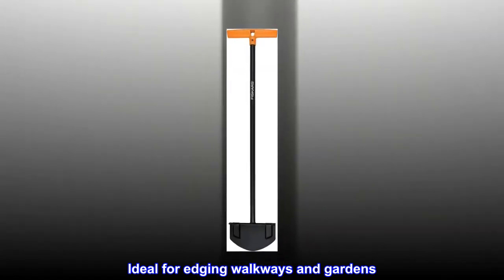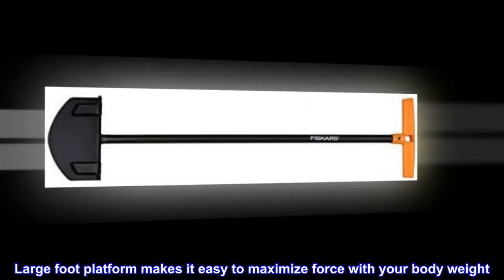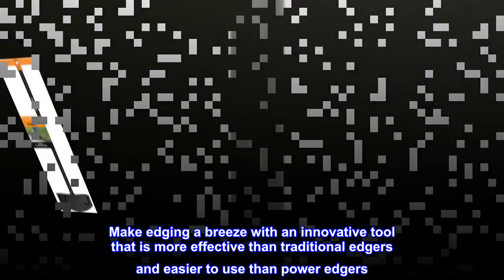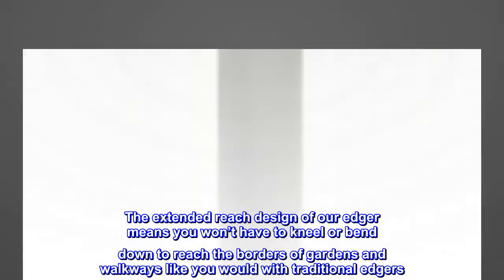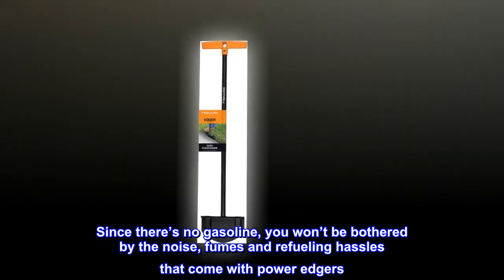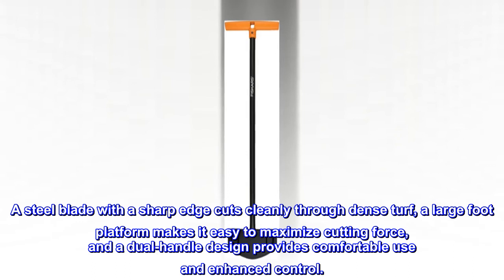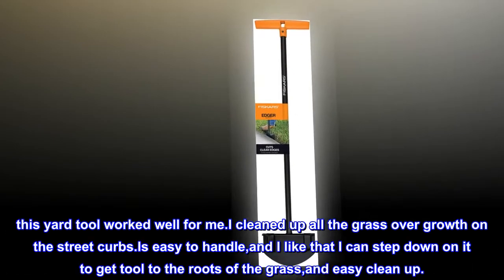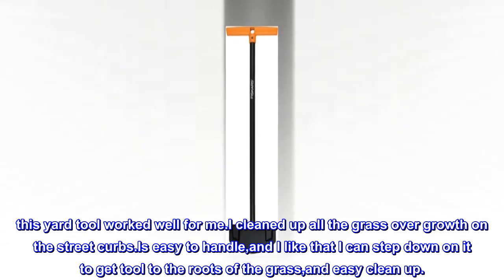Fiskars 38.5 Inch Long-handle Steel Edger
Ideal for edging walkways and gardens
Steel blade slices cleanly through dense turf
Large foot platform makes it easy to maximize force with your body weight
Long shaft makes edging easy for anyone who has trouble kneeling or bending
Make edging a breeze with an innovative tool that is more effective than traditional edgers and easier to use than power edgers. The extended reach design of our edger means you won’t have to kneel or bend down to reach the borders of gardens and walkways like you would with traditional edgers. Since there’s no gasoline, you won’t be bothered by the noise, fumes and refueling hassles that come with power edgers. A steel blade with a sharp edge cuts cleanly through dense turf, a large foot platform makes it easy to maximize cutting force, and a dual-handle design provides comfortable use and enhanced control.
Works well for my use.
this yard tool worked well for me.I cleaned up all the grass over growth on the street curbs.Is easy to handle,and I like that I can step down on it to get tool to the roots of the grass,and easy clean up.